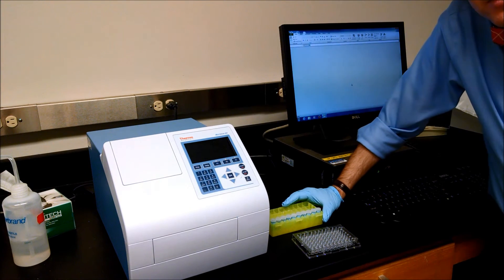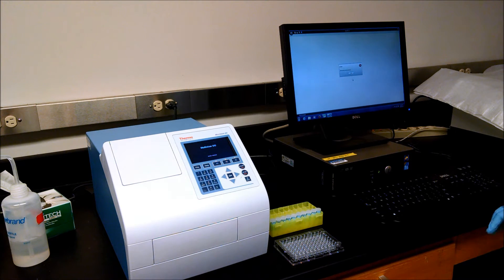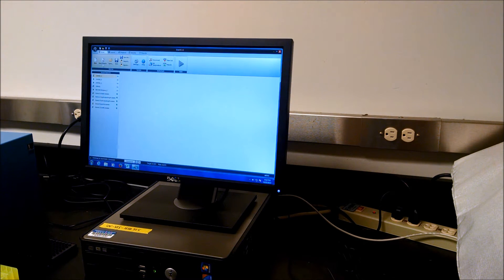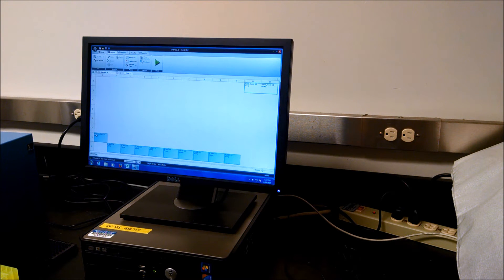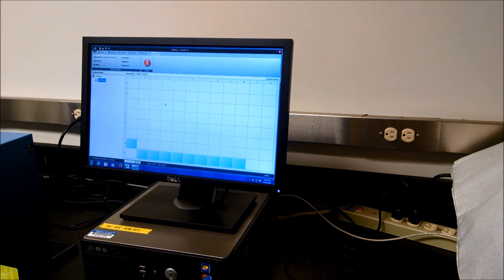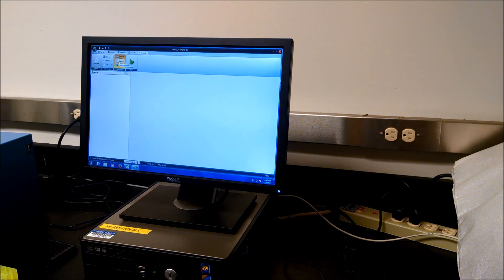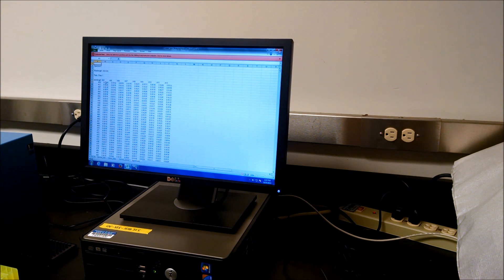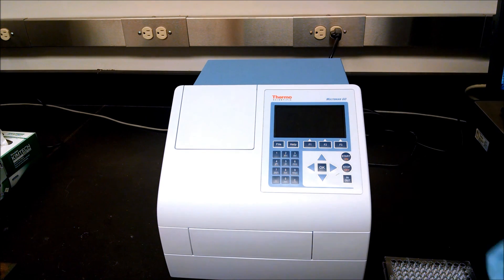multiskan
CHE 402 Physical Chemistry Lab instructions for the MultiSkan UV-Vis plate reader